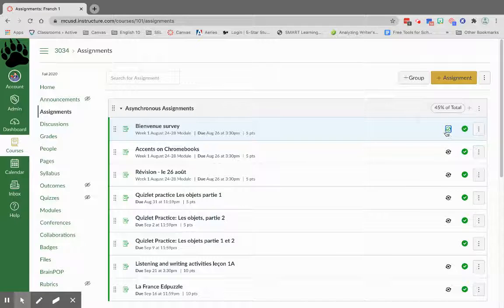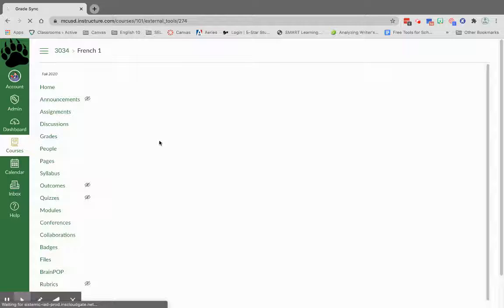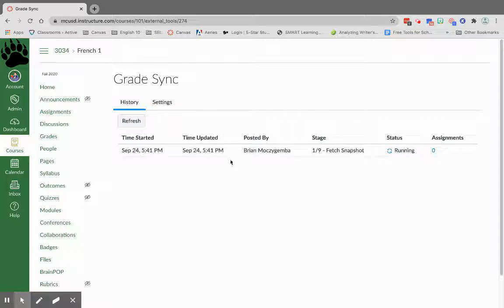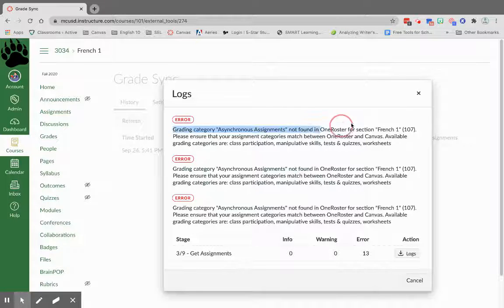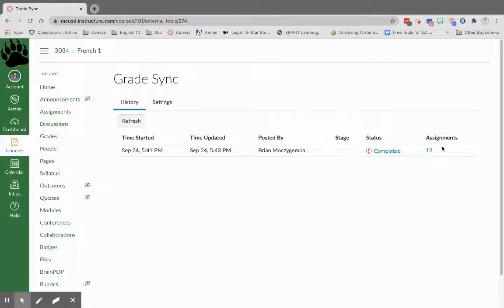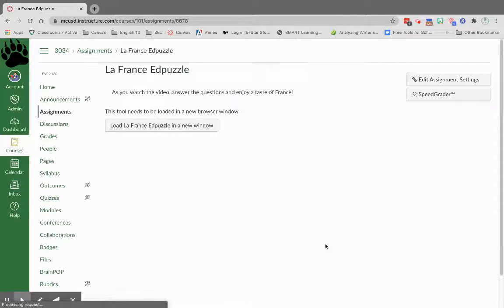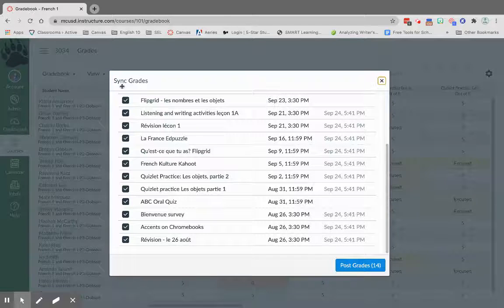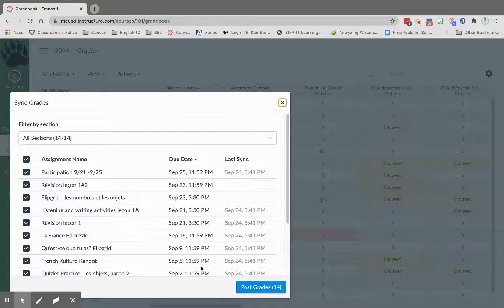Grade Sync Set Up on Canvas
Once you have configured Aeries Gradebook Categories, and your Canvas assignment groups to be identical, you will complete the steps in the video above.